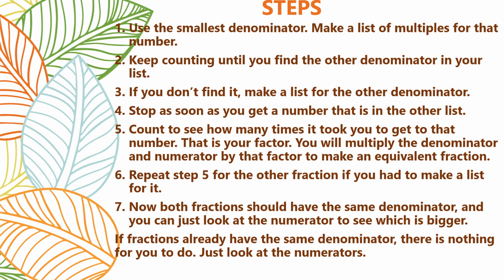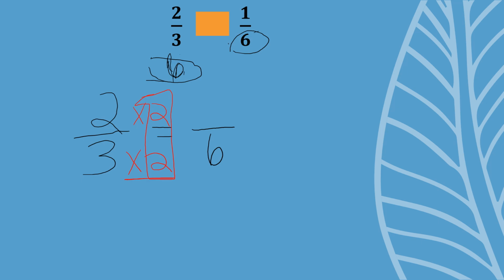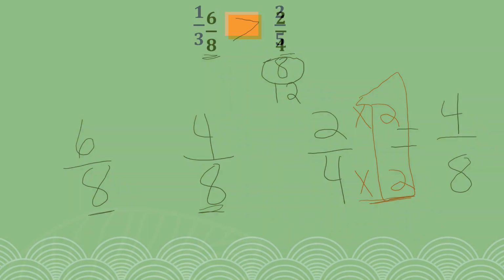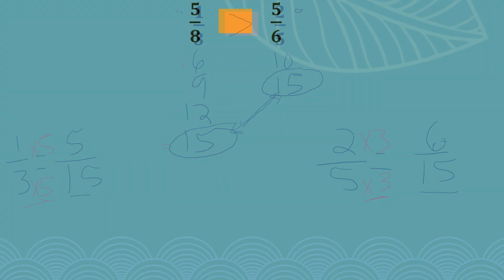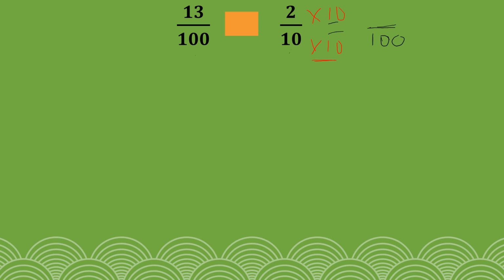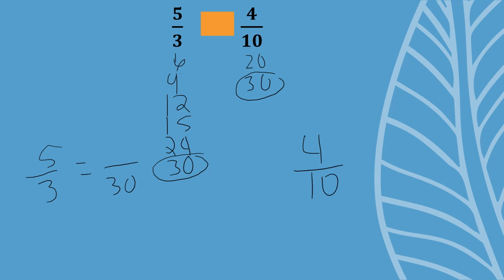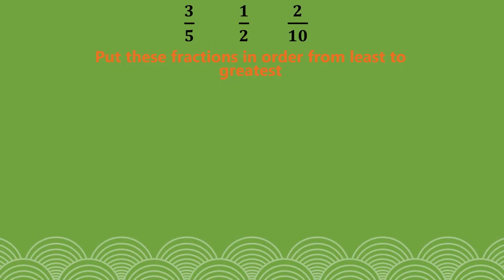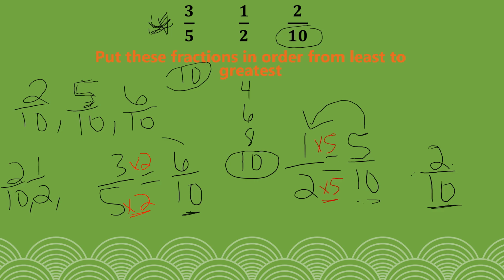Compare Fractions- Use Like Denominators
This skill is for 4th grader and 5th grade. Students need to be able to make equivalent fractions by finding the least common denominator. Students need this skill to compare fractions and to add/subtract fractions when the denominators are not alike.